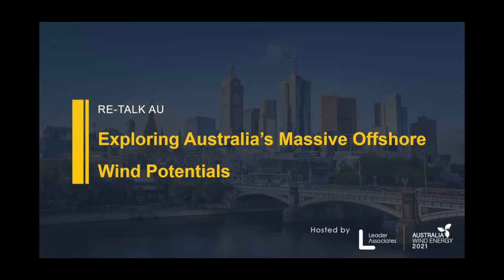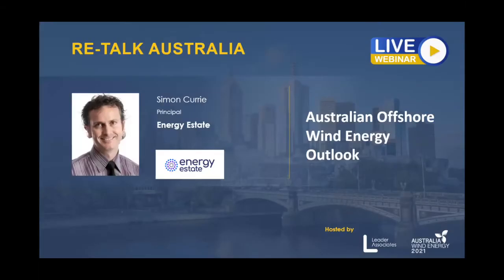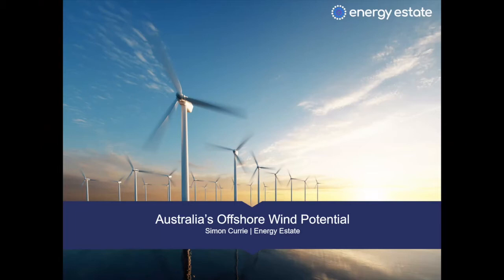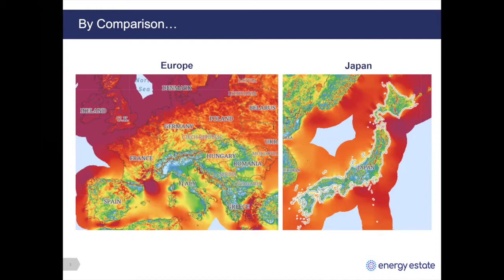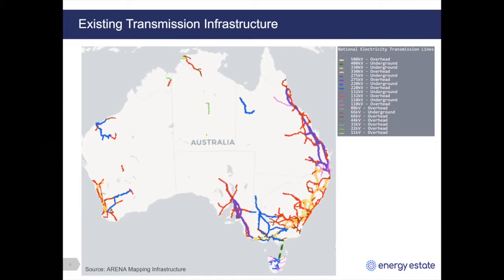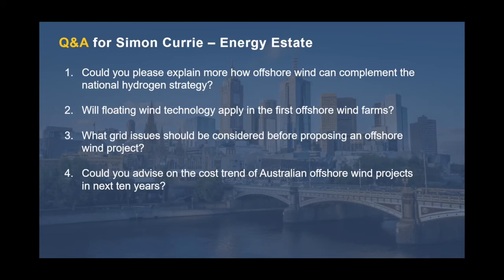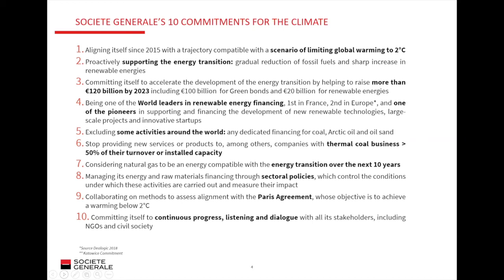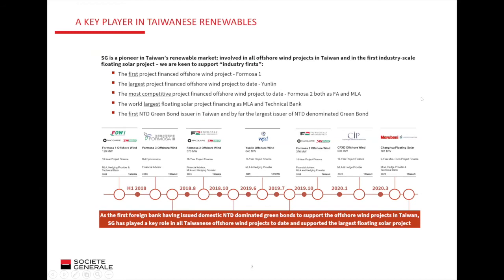RE-TALK Au: Exploring Australia’s Massive Offshore Wind Potentials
Market Overview
Australia is going to be a most promising market for offshore wind development and operation with abundant resources (roughly 2,000GW of capacity identified by IEA) and an upcoming new regulatory framework to enable offshore clean energy projects. In addition, with the launch of the national hydrogen strategy, offshore wind power could be a perfect complement to a green hydrogen industry in this country.

Why We Make RE-TALK Au
The webinar is set up to help international companies to have a comprehensive understanding of Australia’s wind power market. Furthermore, we’d like to share the latest trend, issue or innovation with a large number of domestic players.